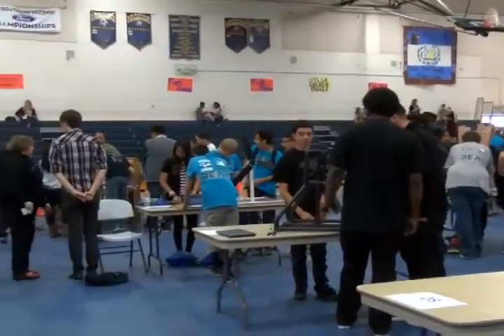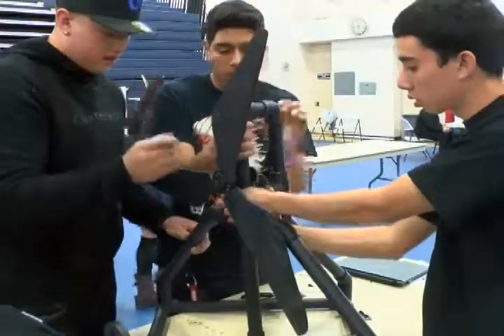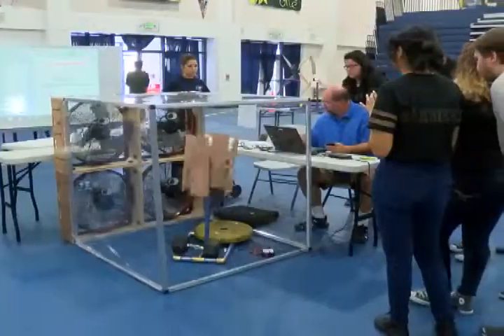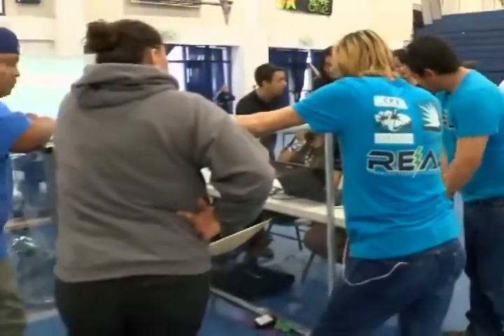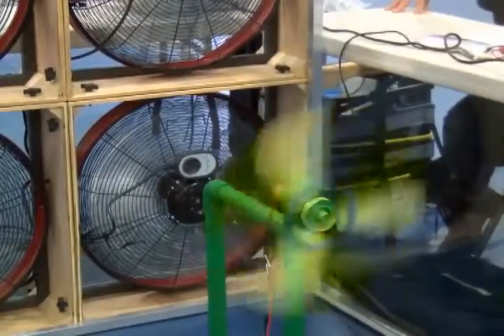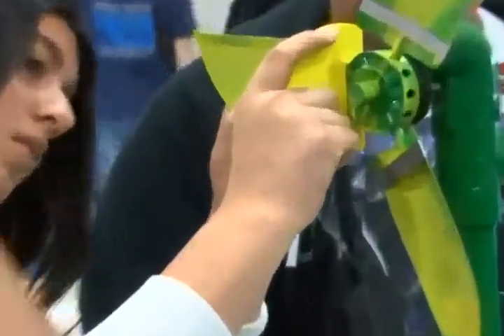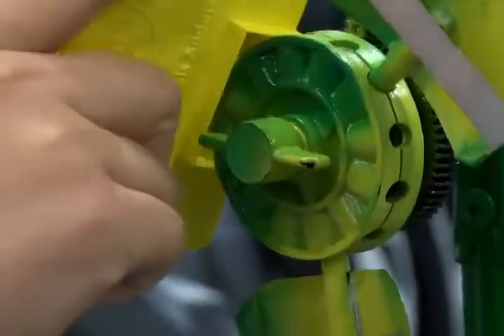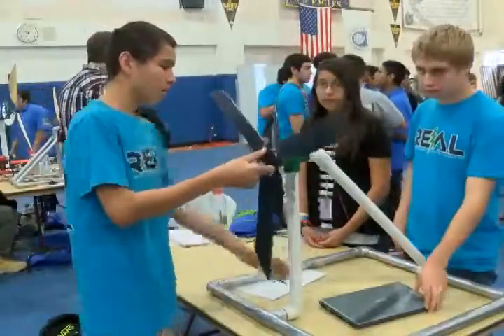High School kids take on wind energy College of the Desert